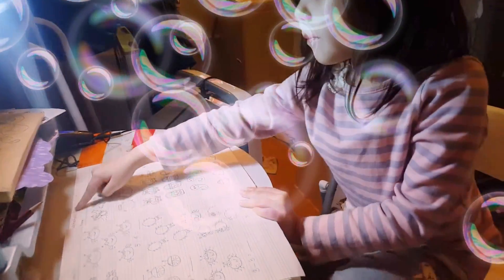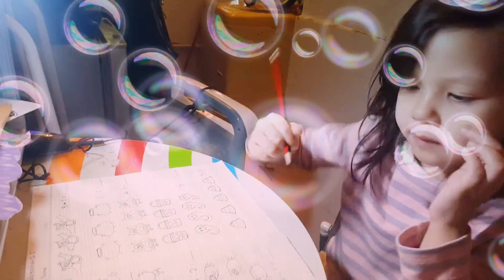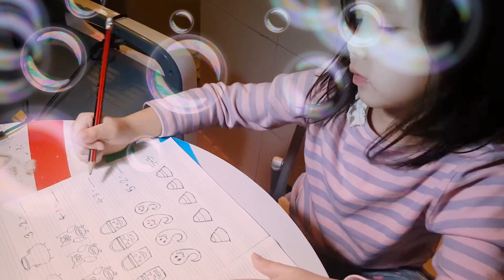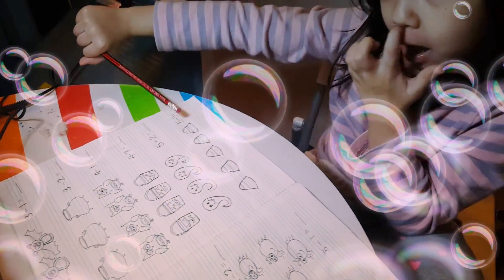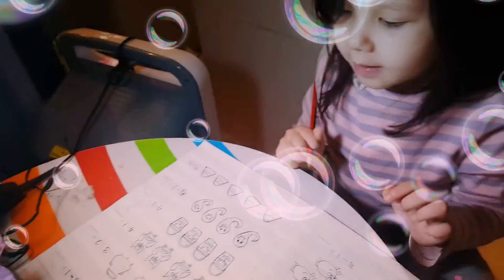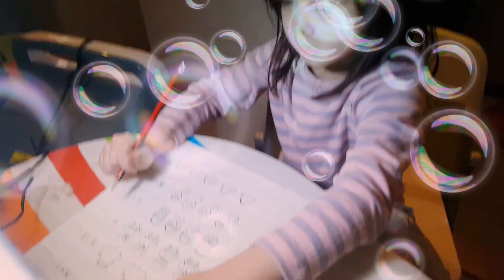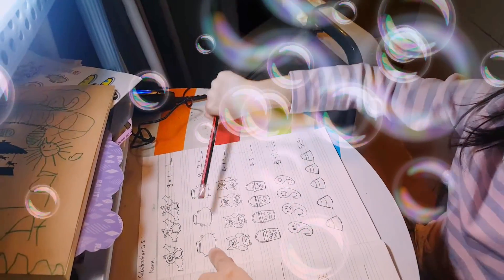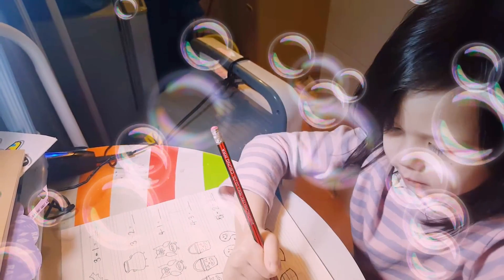Homeschool with Charlee Bear!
Hello everyone. We are a family living in Shenzhen , China. I am a mother of 3, i am uploading mostly my kids learning skills. God Bless!